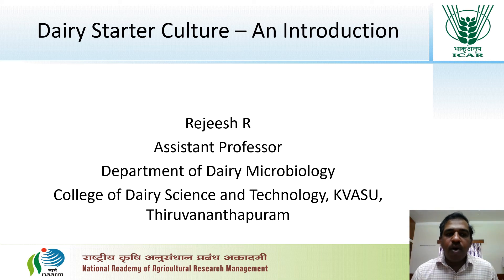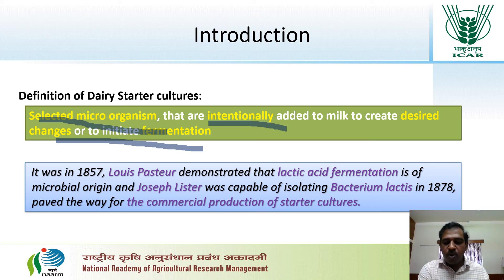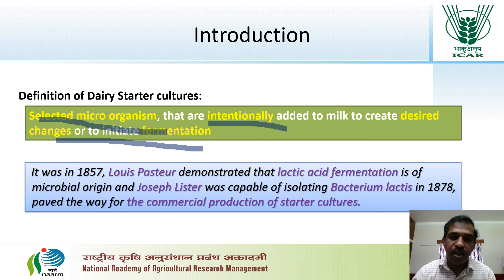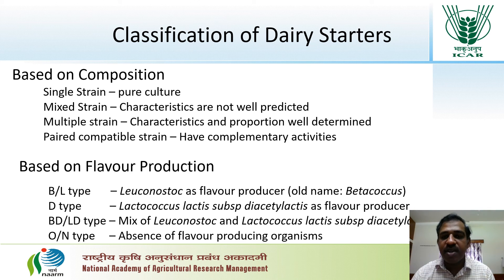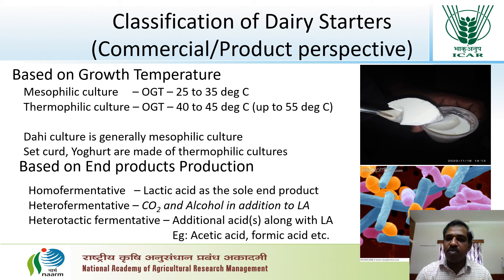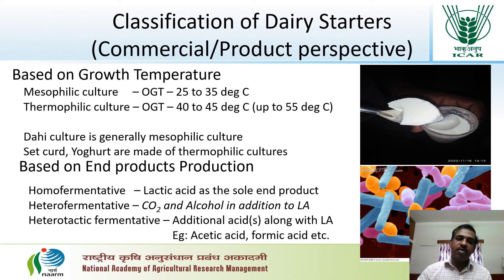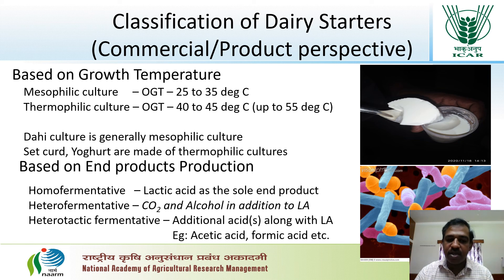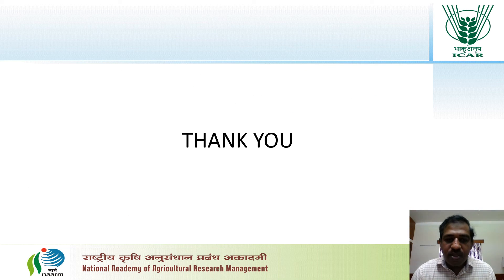Dairy Starter Culture - An Introduction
Definition and classification of Dairy starters